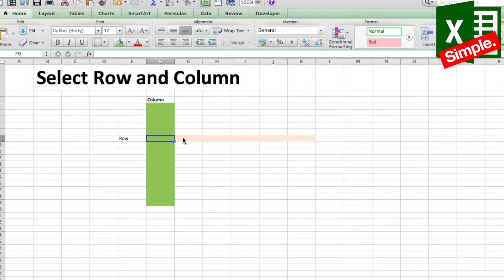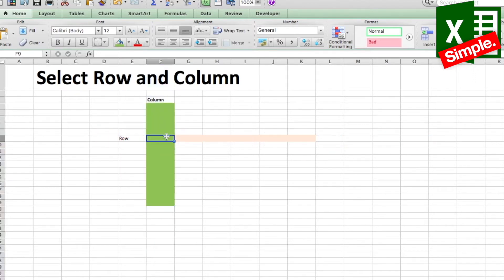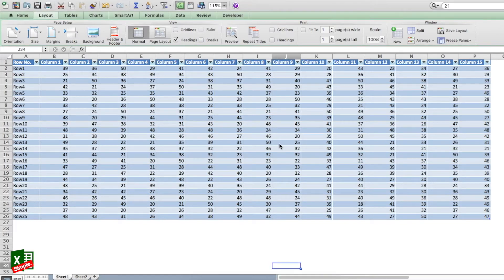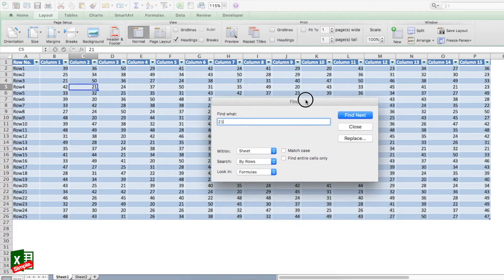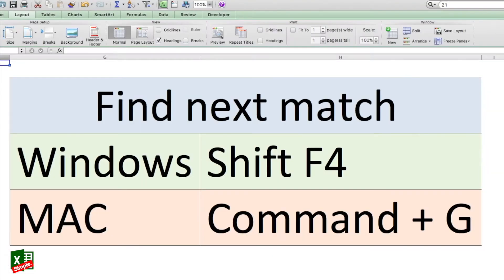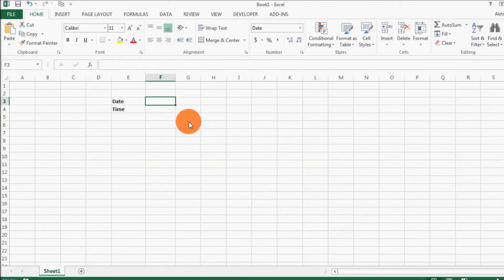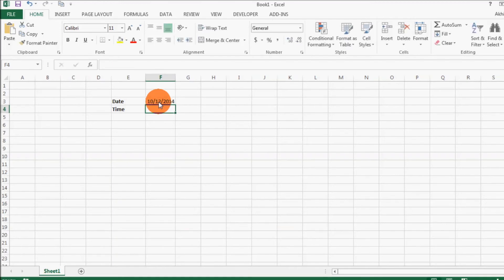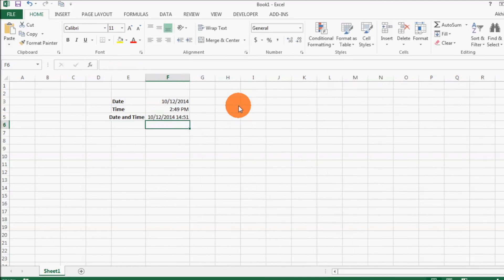Unlock 3 Excel Secrets That Will Shockingly Cut Your Workload In Half!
Here is a list of top 3 excel shortcuts that you possibly are not using at all and are time saving.